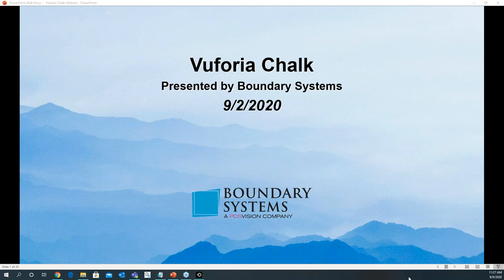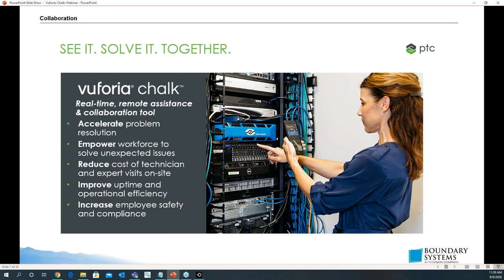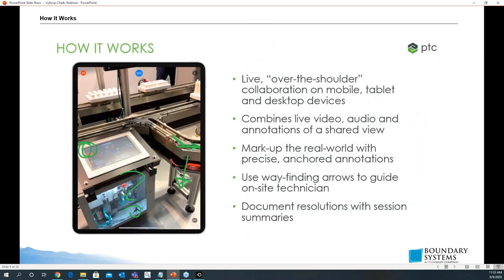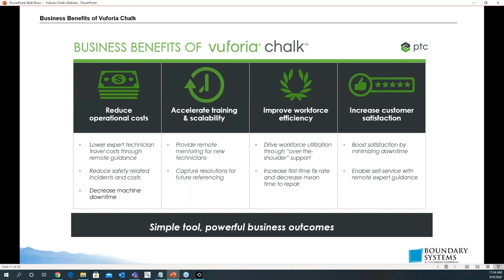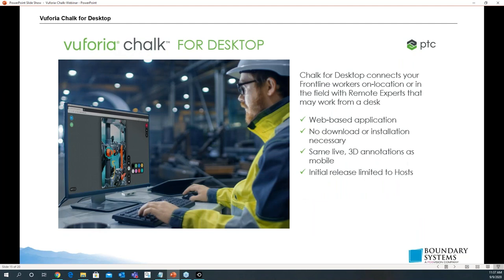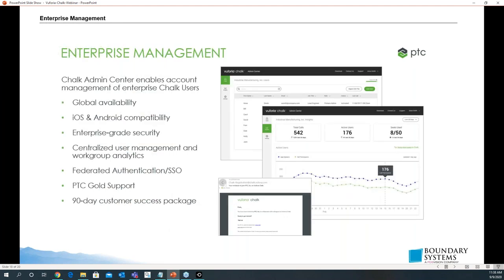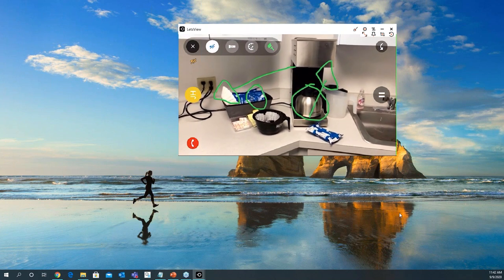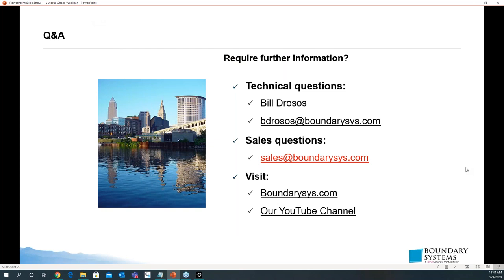Vuforia Chalk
Vuforia Chalk facilitates AR remote assistance between your experts and field technicians. The powerful remote guidance experience of Vuforia Chalk combines live video, audio, and the ability for both the remote and local participant to annotate their live shared view.  It’s like Facetime, with augmented reality superpowers for industrial settings, and it’s as easy to set up and use.
Come join us on this webinar to see it in action.